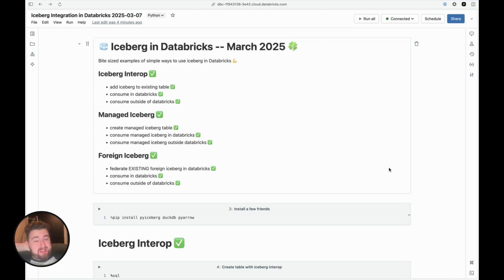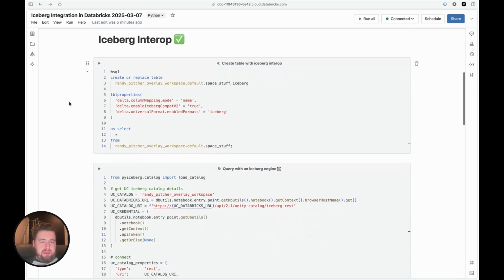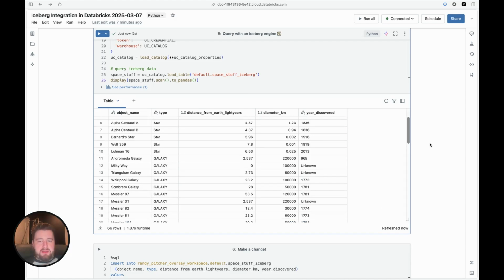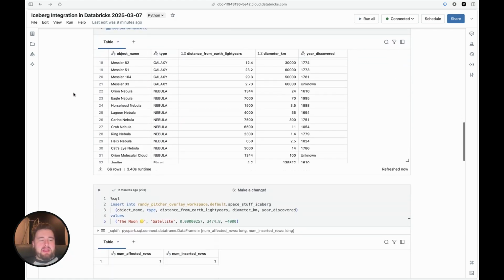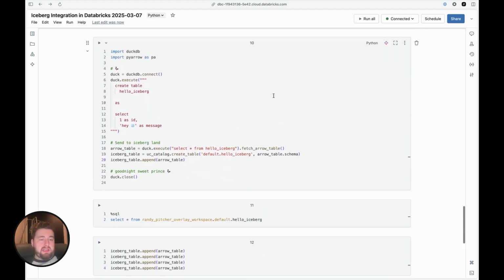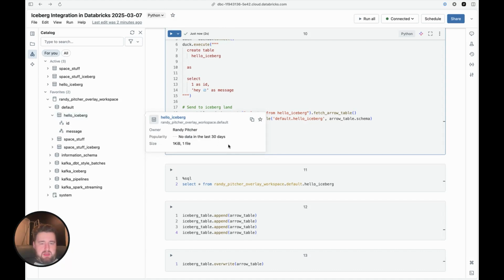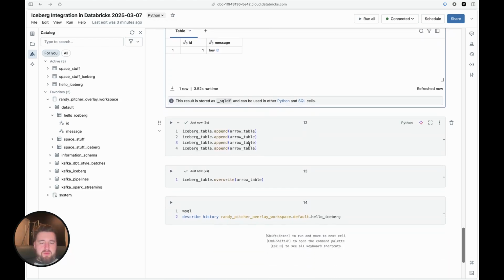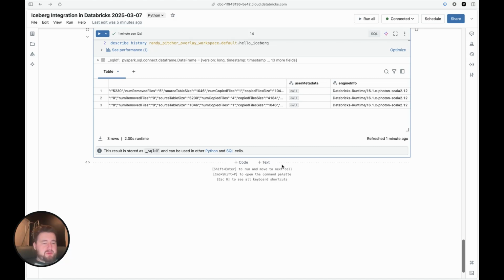Get Data Into Databricks - Databricks Uniform Iceberg Integration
Discover the power of Apache Iceberg in Databricks

Explore three key use cases:
- Iceberg Interop: Seamlessly add Iceberg to existing tables, and consume data both inside and outside Databricks.
- Managed Iceberg: Create and manage Iceberg tables effortlessly, with full compatibility inside and outside Databricks.
- Foreign Iceberg: Federate existing Iceberg tables, enabling consumption across platforms.

Simplify your data workflows while replatforming with these bite-sized examples of Iceberg in action!